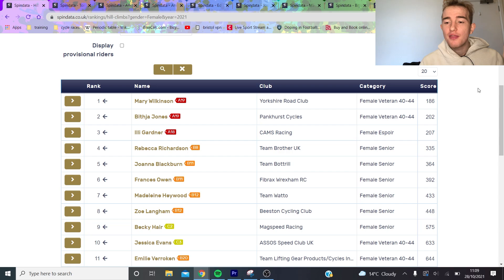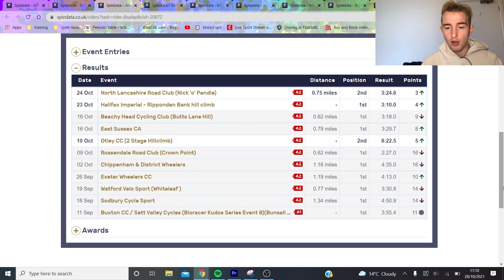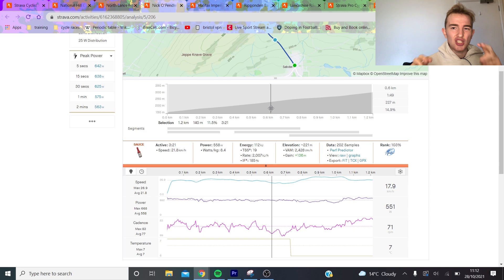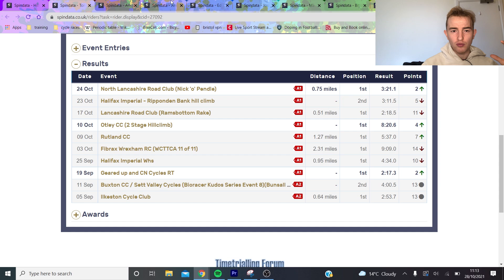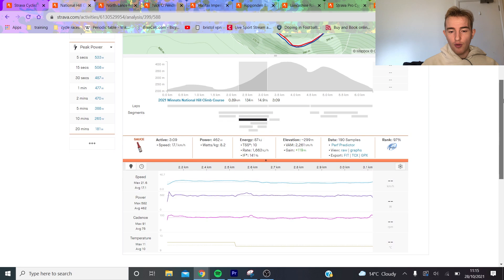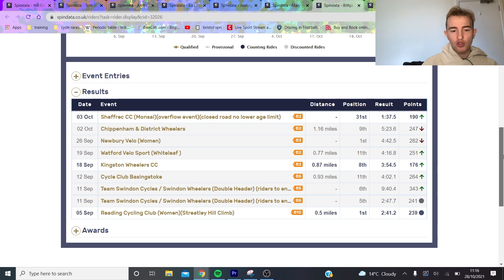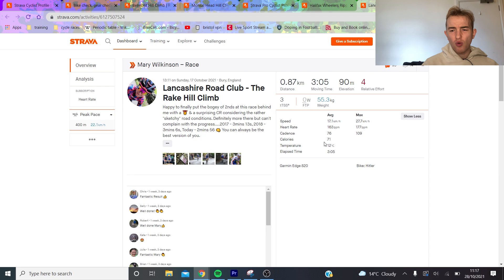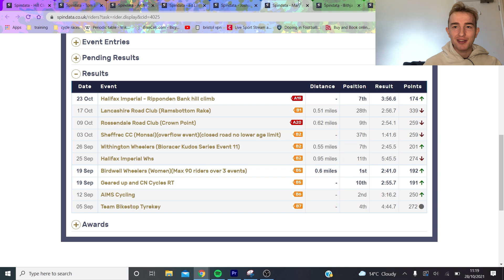UK National Hill Climb Champs PREVIEW!!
I go through the favourites for this Sundays National Hill Climb Championsip on the 31st October at Winnats Pass. Andrew Feather, Tom Bell, Bithja Jones, Illi Gardner and Mary Wilkinson are all my favourites for the win in the British National Hill Climb Championships 2021 up Winnats Pass.